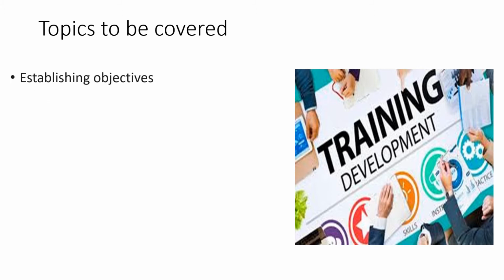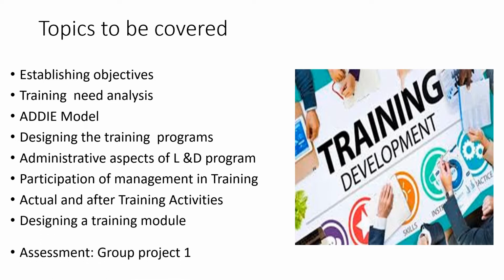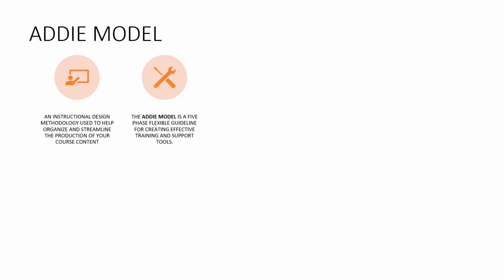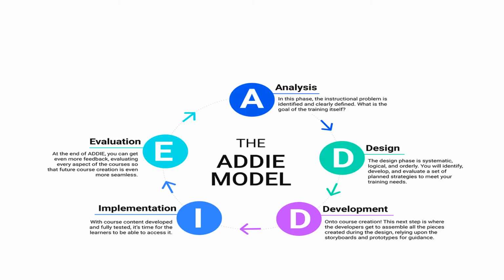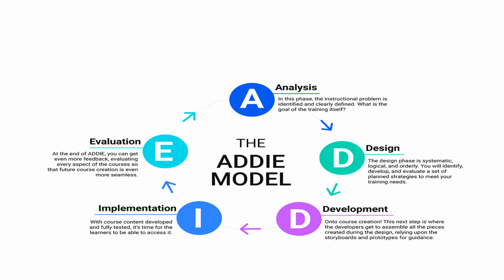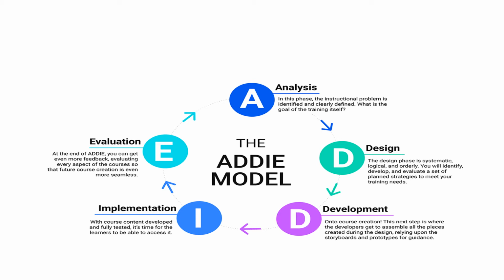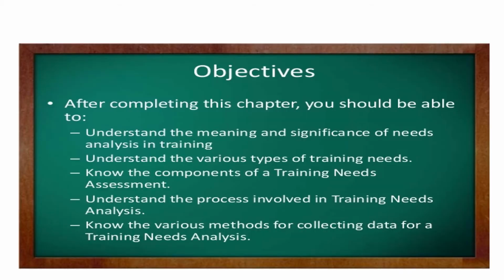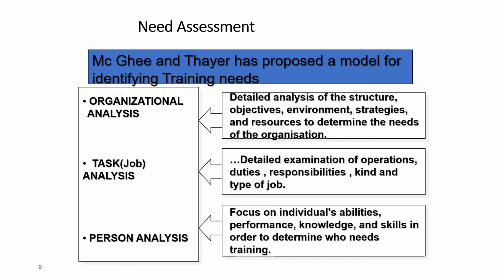training need analysis and ADDIE model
TNA and ADDIE model